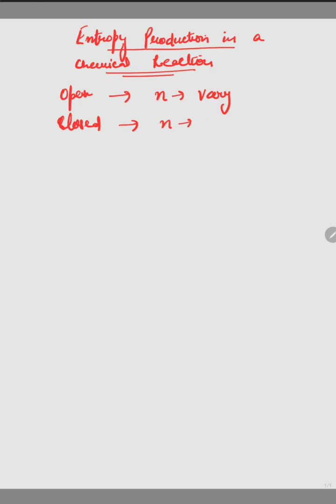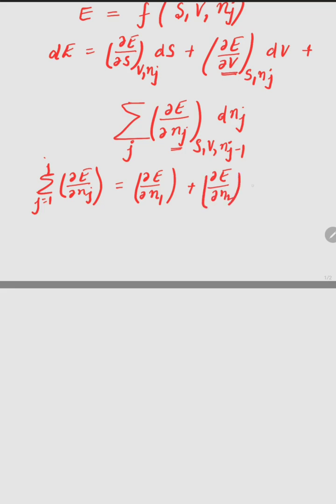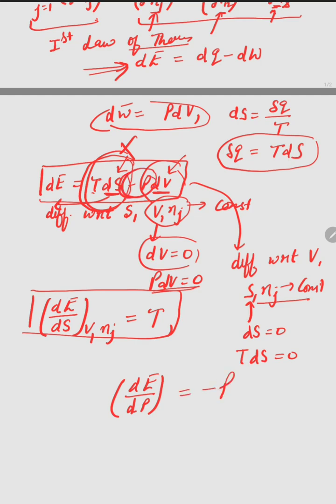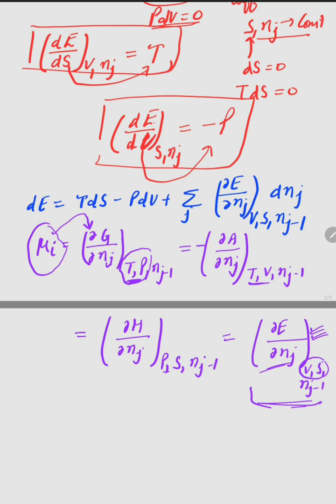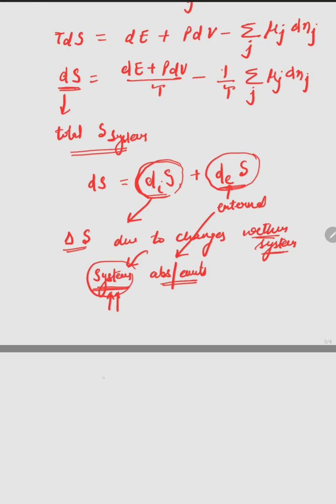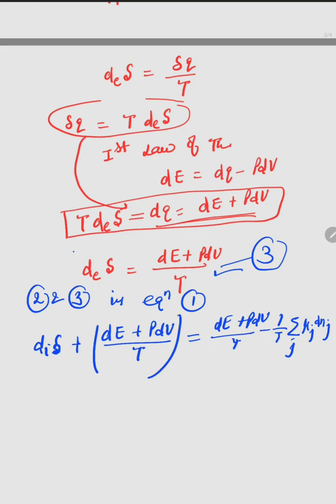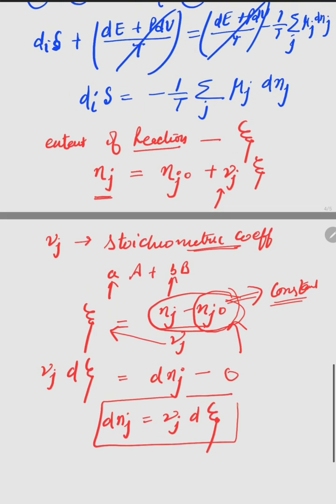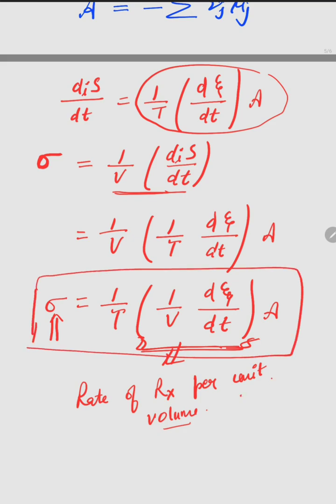Entropy Production in Chemical Reaction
Non Equilibrium Thermodynamics/ Irreversible  Thermodynamics, Entroy Production in Chemical Reaction